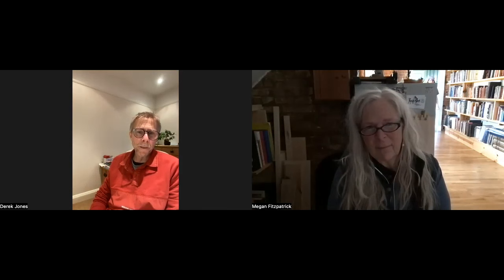Cricket Tables with Derek Jones